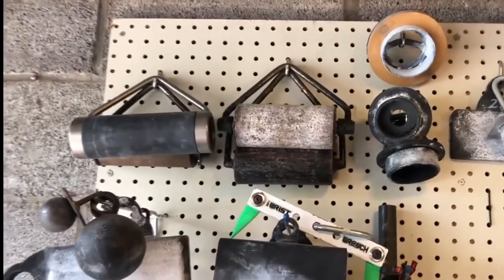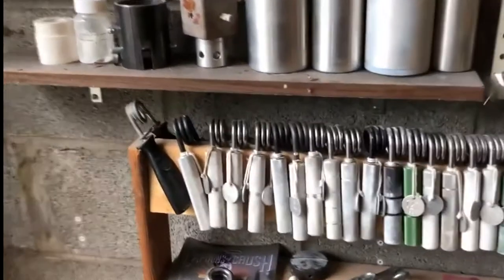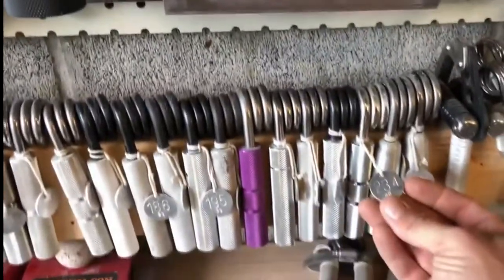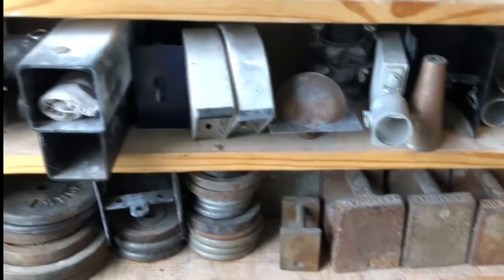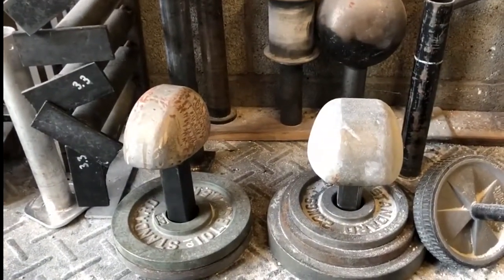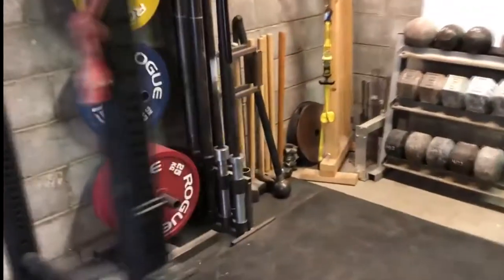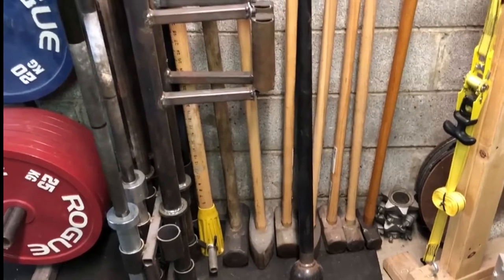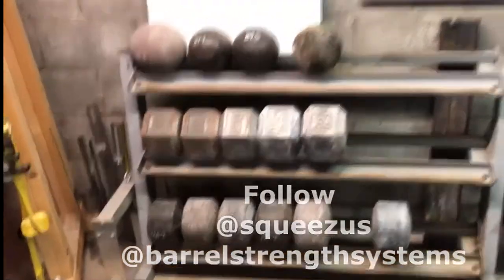Grip Sport Champion Home Gym Tour || Garage Gym Life Media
Grip sport champion Gil Goodman, gives us a home gym tour of the garage which comes complete with a huge assortment of grip training tools plus the usual gym candy to take anyone from average to awesome!